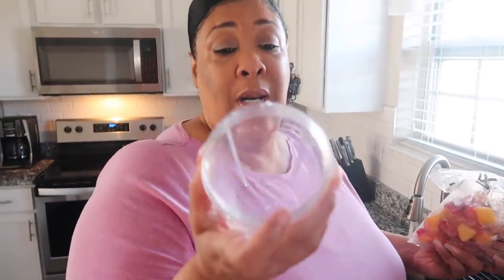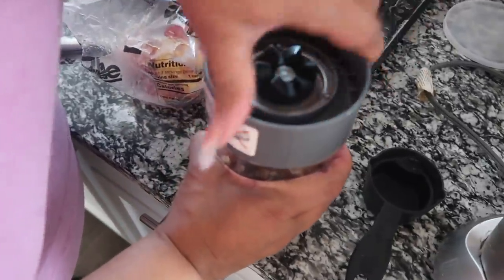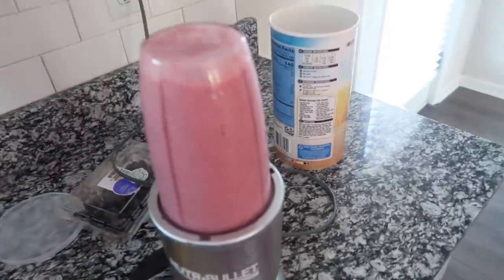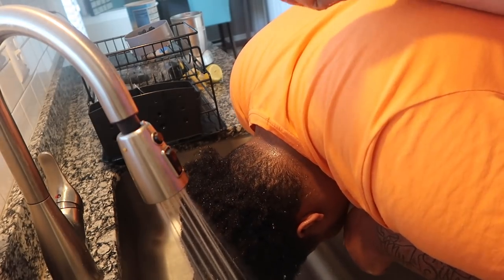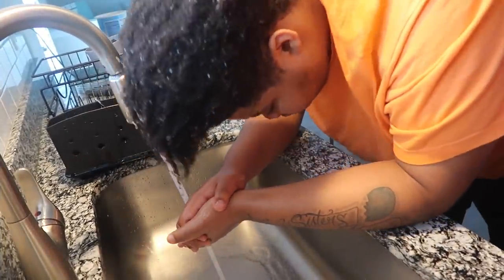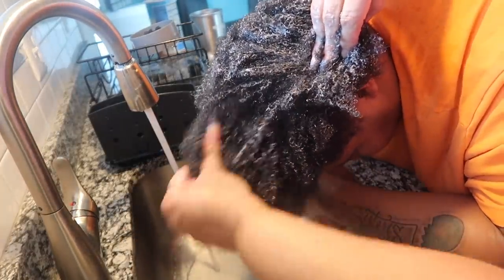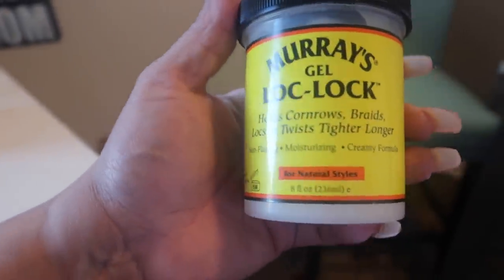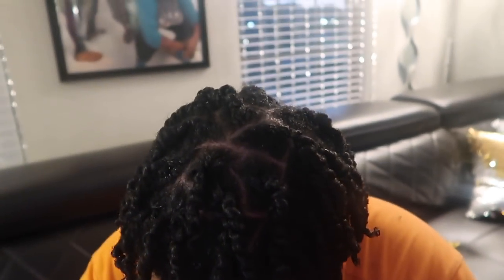DID TERRELL HAIR !